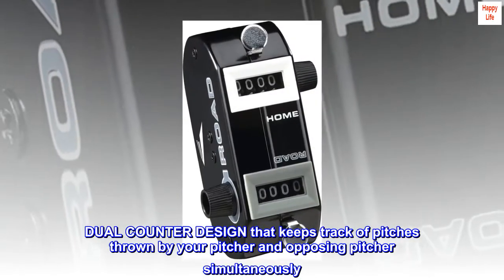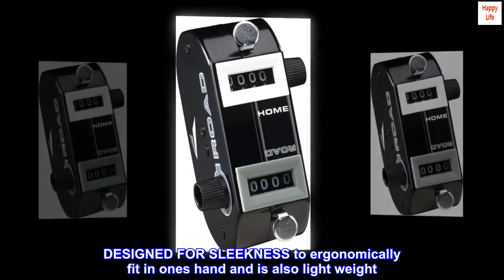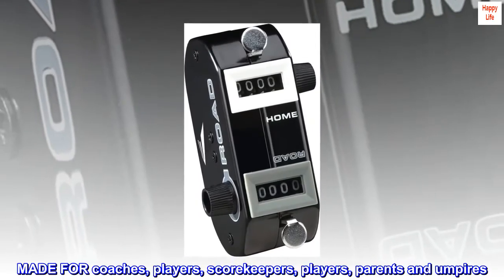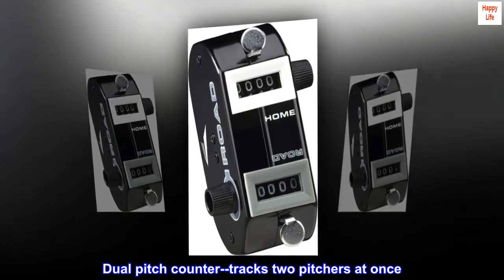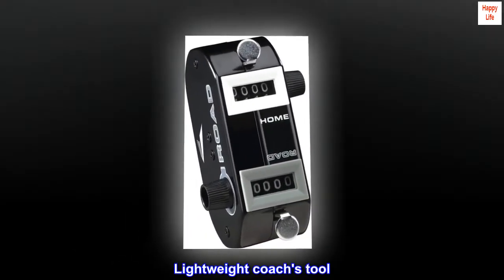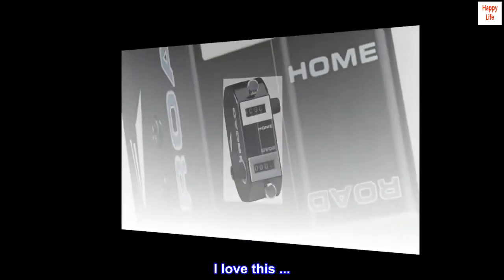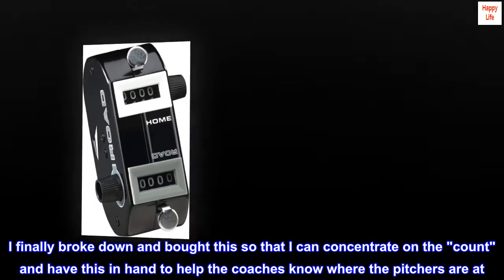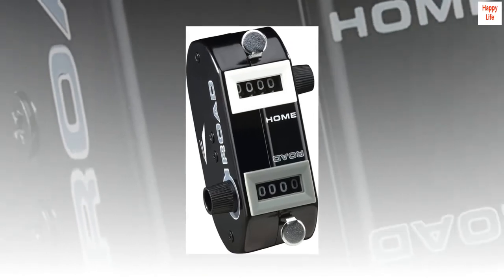Easton | HOME/ROAD DUAL PITCH COUNTER | Baseball/Softball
DUAL COUNTER DESIGN that keeps track of pitches thrown by your pitcher and opposing pitcher simultaneously
DESIGNED FOR SLEEKNESS to ergonomically fit in ones hand and is also light weight
CLEAR READING COUNT DISPLAY makes it easy to read pitch after pitch
MADE FOR coaches, players, scorekeepers, players, parents and umpires
RUGGED, DURABLE PLASTIC CASE to withstand game after game
Dual pitch counter--tracks two pitchers at once
Counts home and away team pitches
Designed to fit ergonomically in hand
Lightweight coach's tool
Made by Easton

Scorekeeper's helper
I love this Trying to learn how to keep the book for the first time has been very frustrating especially when the coaches are yelling about pitches. I finally broke down and bought this so that I can concentrate on the "count" and have this in hand to help the coaches know where the pitchers are at. It is easy to use. Small enough to handle and write!